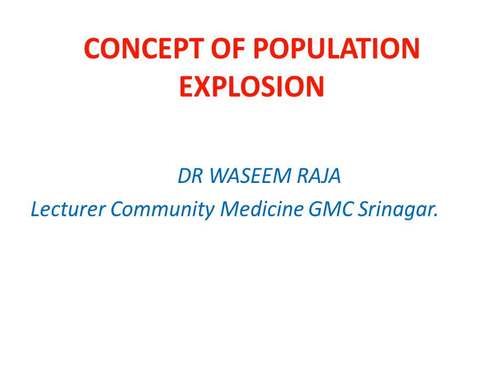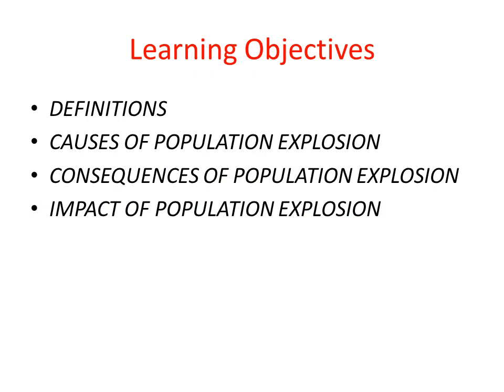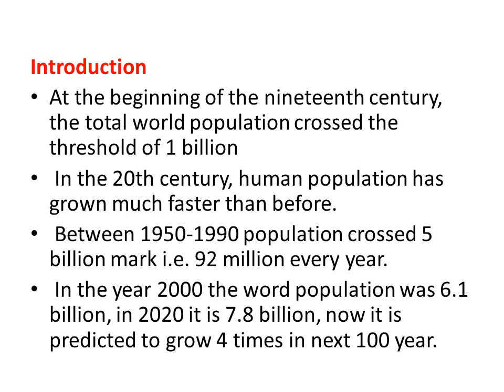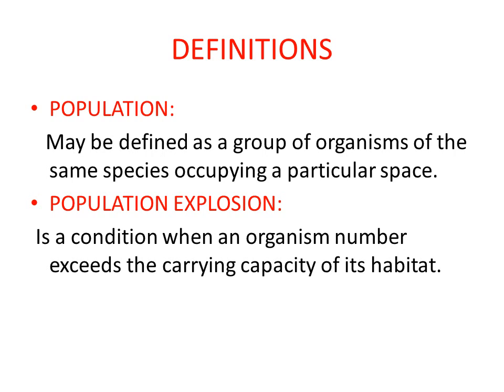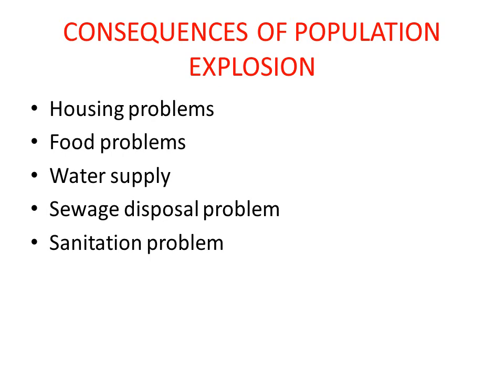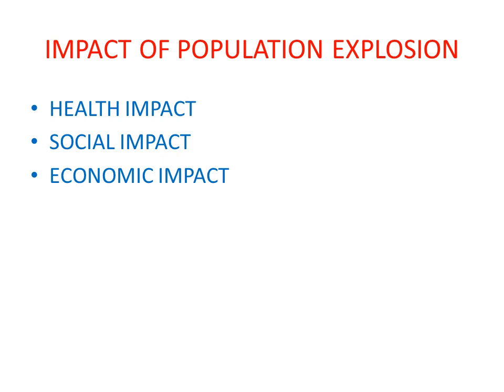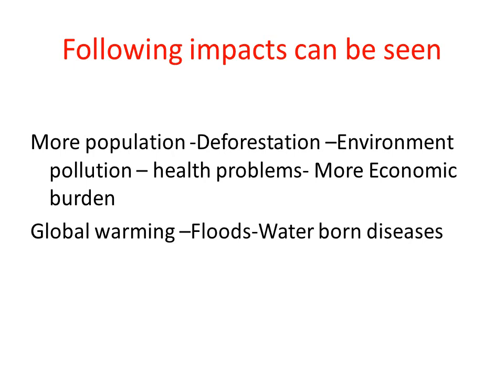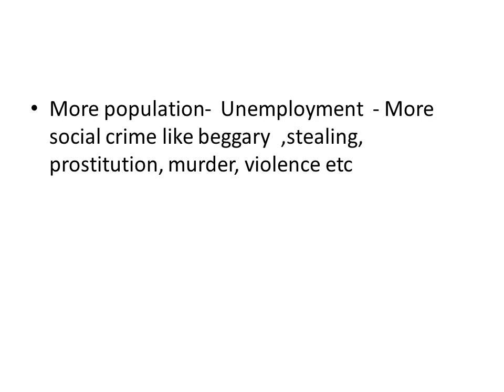CONCEPT OF POPULATION EXPLOSION | Dr. Waseem Raja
0:00 CONCEPT OF POPULATION EXPLOSION
0:16 Learning Objectives
3:37 DEFINITIONS
4:18 CAUSES OF POPULATION EXPLOSION
5:13 CONSEQUENCES OF POPULATION EXPLOSION
6:28 IMPACT OF POPULATION EXPLOSION
6:52 Following impacts can be seen
9:31 MCQ's ON POPULATION EXPLOSION
12:05 KEY